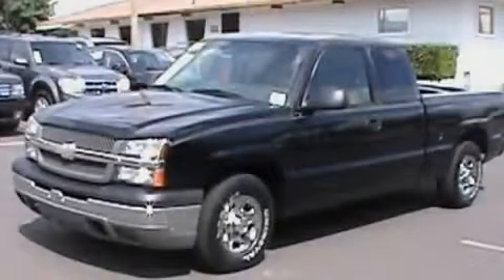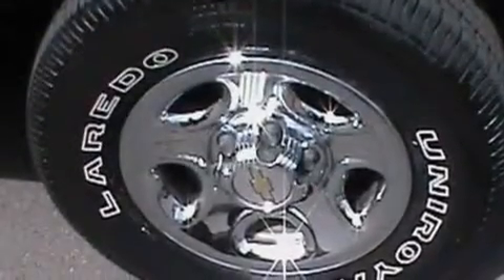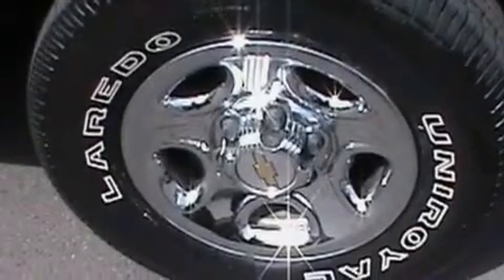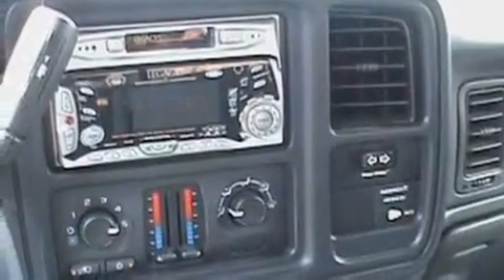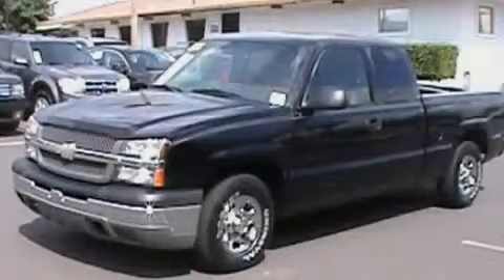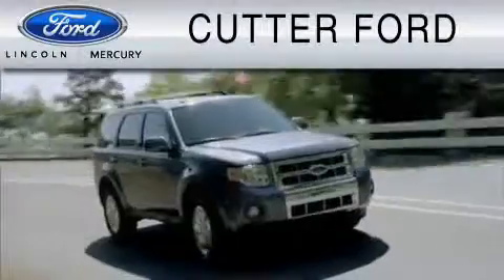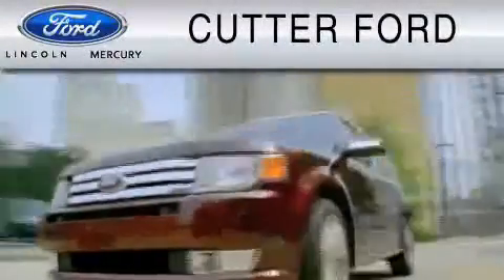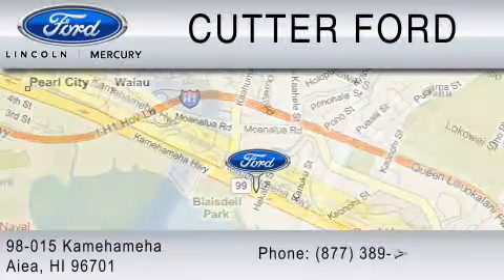2004 CHEVROLET SILVERADO 1500 Ewa Beach HI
Year: 2004
 Make: CHEVROLET
 Model: SILVERADO 1500
 Engine: 4.3L V6
 Trans.: AUTO 4SPD
 Exterior: BLACK
 Miles: 73,100

 Used 2004 CHEVROLET SILVERADO 1500 Aiea  HI